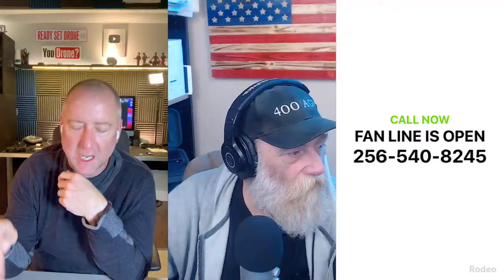Speed Dial EP 27 - Mel Koch 400 AGL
Join us tonight at 7pm central US time for Speed Dial with Ready Set Drone. Tonight I’ll have Mel from 400 AGL on the show talking about drones, RC airplanes and how he got started in the hobby. We’ll also talk about what it takes to put on a weekly live stream on YouTube. Mel is giving away a Mavic Mini on his channel and we’ll tell you how you can win it. Please join us for the fun!
 Be sure to bring any questions you might have for Mel and join the fun!

Here is the link to find out how you can win the Mavic Mini!